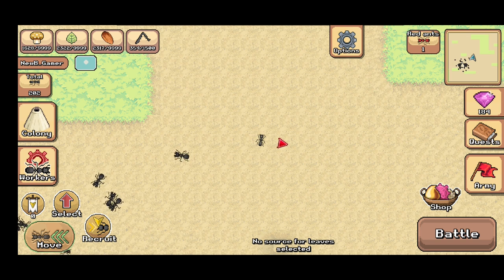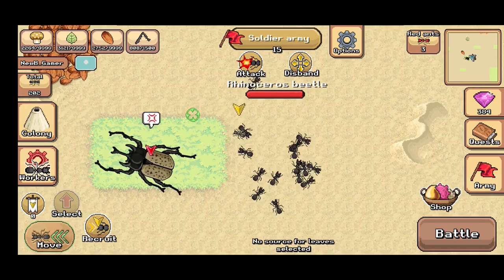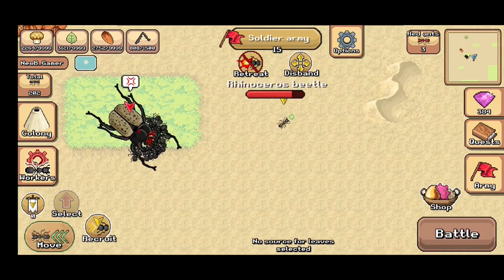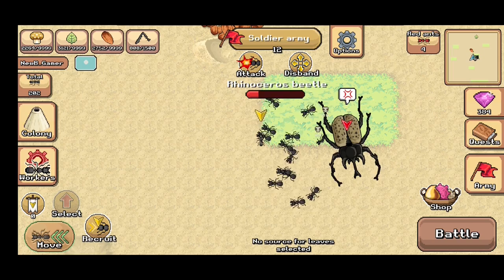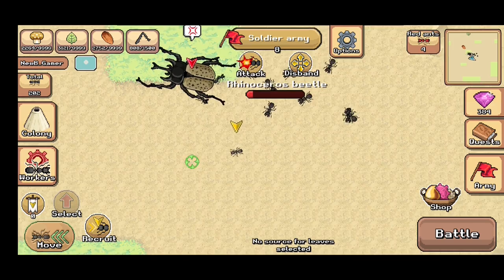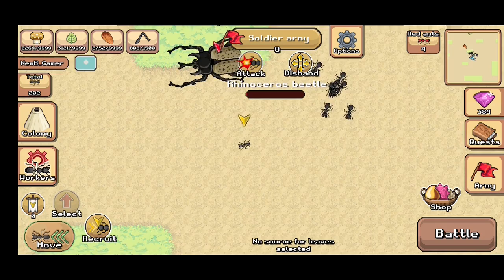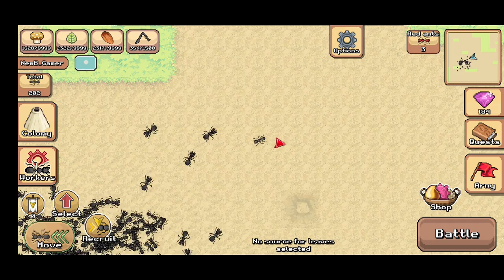Pocket Ants Episode 38: How to capture a Rhinoceros Beatle [Revisited]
Hello Guys,

In this episode I am going to show you a neat trick to capture a Rhinoceros Beatle without loosing much soldier ants.